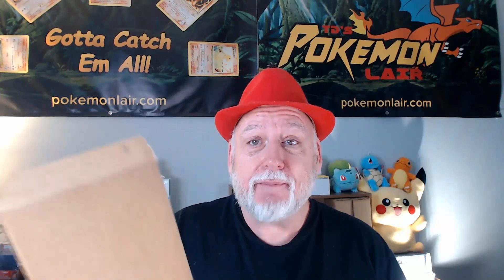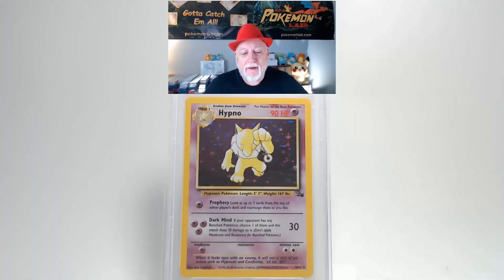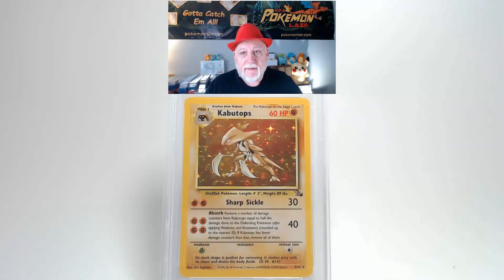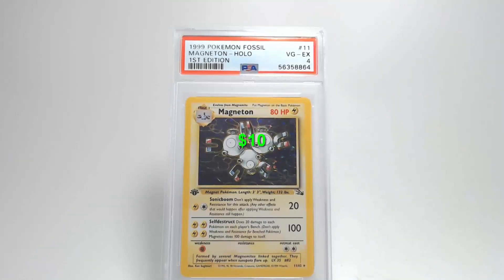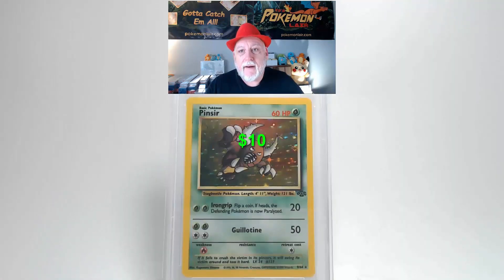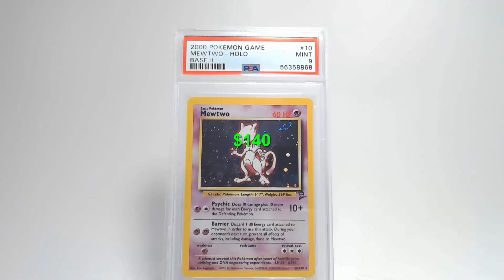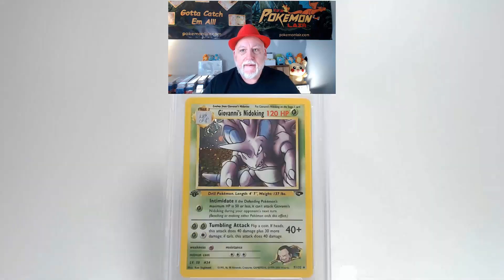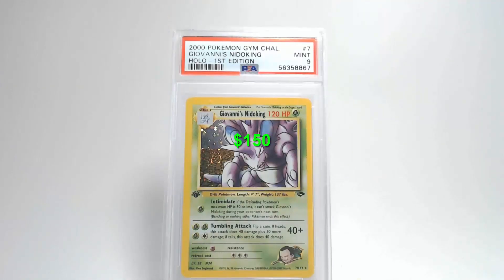PSA Graded Pokémon Card Unboxing – Grade Review & Reveal #83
In this Pokémon Card Video, I unbox a return of Pokémon Cards that were graded by Professional Sports Authority (PSA). These cards are from Generation 1 and are over 20 years old. I do a grade review and reveal each card. You can learn what defects affect grades.

This box consists of:
1999 Pokemon Fossil Set 9 Kabutops Holo  PSA 5 EXCELLENT !!!
1999 Pokemon Fossil Set 8 Hypno Holo PSA 5 EXCELLENT !!!
1999 Pokemon Fossil Set 6 Haunter Holo PSA 9 MINT !!!
1999 Pokemon Jungle 9 Pinsir Holo PSA 3 VERY GOOD !!!
1999 Pokemon Fossil Set 17 Articuno PSA 7 NEAR MINT !!!
1999 Pokemon Fossil Set 11 Magneton Holo 1st Edition PSA 4 VERY GOOD-EXCELLENT !!!
2000 Pokemon Gym Challenge 15 Rocket's Zapdos Holo 1st Edition PSA 4 VERY GOOD-EXCELLENT !!!
2000 Pokemon Gym Challenge 7 Giovanni's Nidoking Holo 1st Edition PSA 8 NEAR MINT MINT !!!
2000 Pokemon Gym Challenge 7 Giovanni's Nidoking Holo 1st Edition PSA 9 MINT !!!
2000 Pokemon Game Base II 10 Mewtwo Holo PSA 9 MINT !!!

TD from PokemonLair